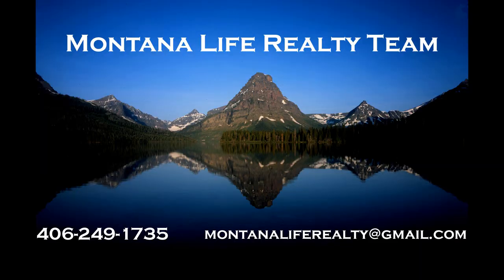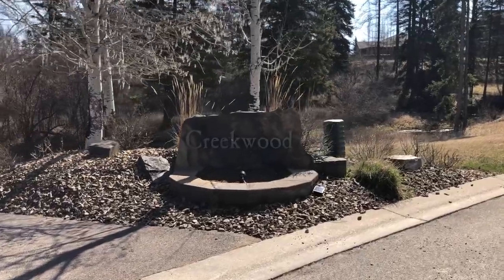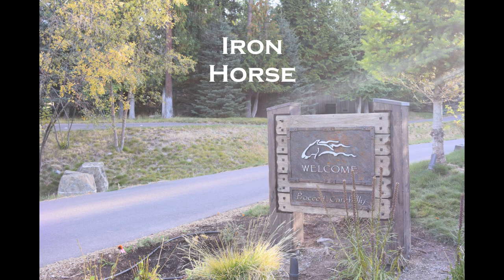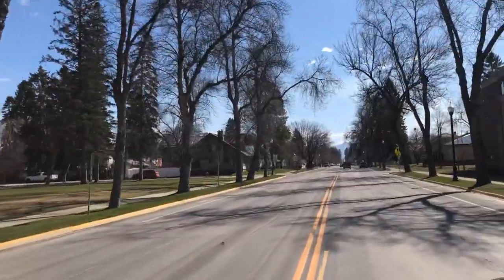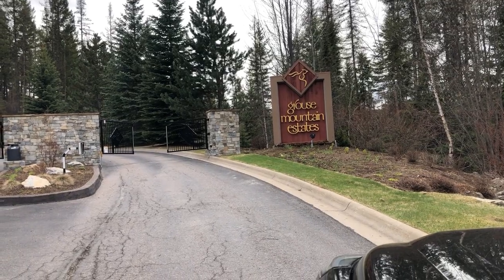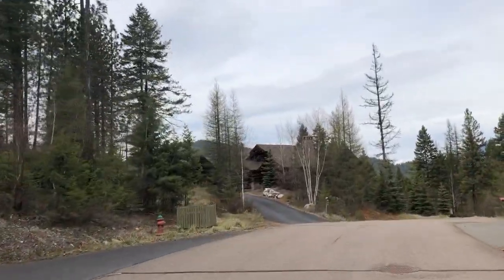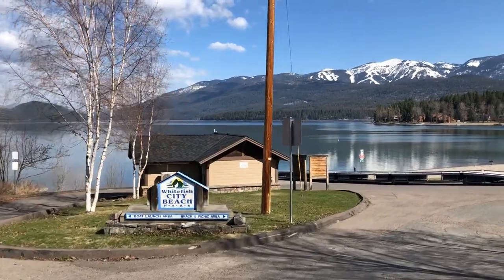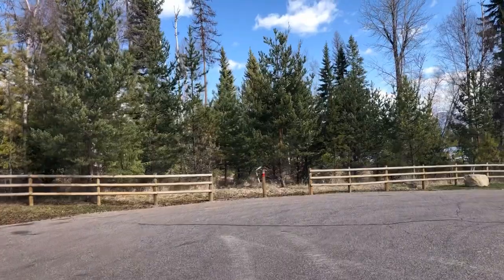Whitefish Neighborhoods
In this video, we tour 6 popular Neighborhoods in Whitefish, Montana to live! There are many great neighborhoods to live in Whitefish but we will show you 6 incredible Whitefish neighborhoods that you can check out if you are moving to Whitefish, Montana. Whitefish, Montana is located on the north end of the Flathead Valley on Whitefish Lake. Whitefish is one of the most beautiful towns in Montana and one of the most desirable places to live. Whitefish Real Estate is always in high demand!